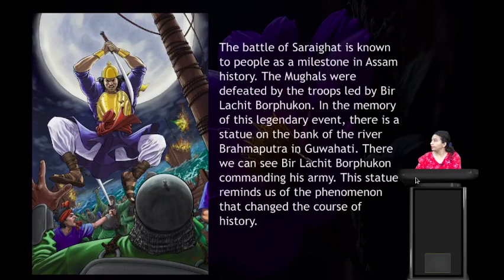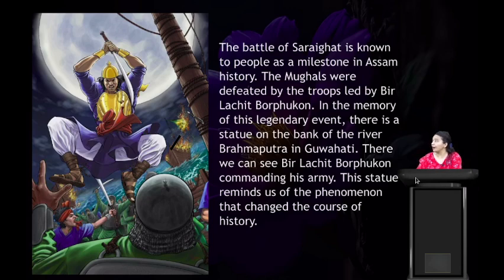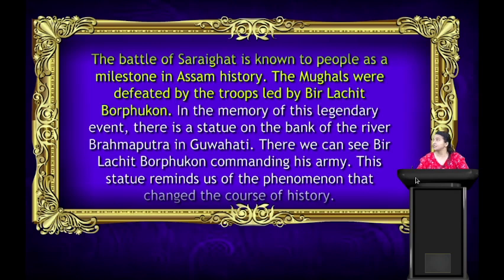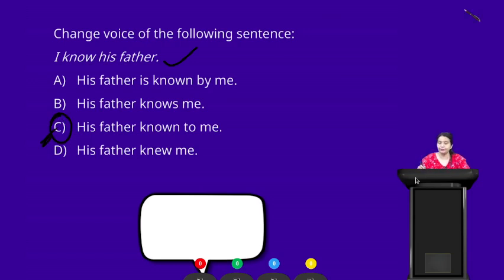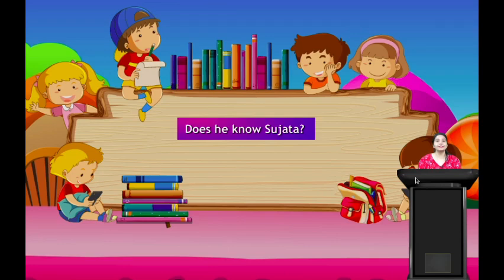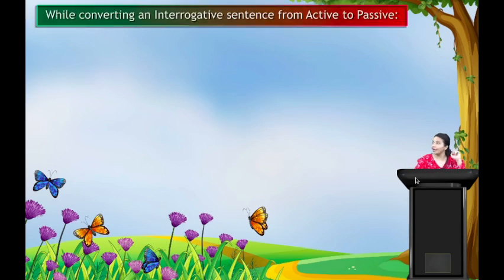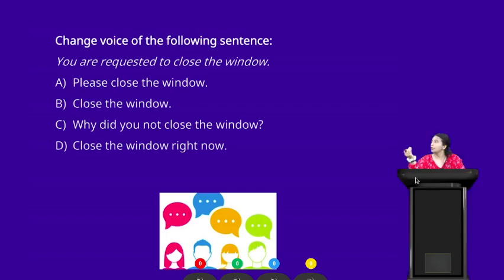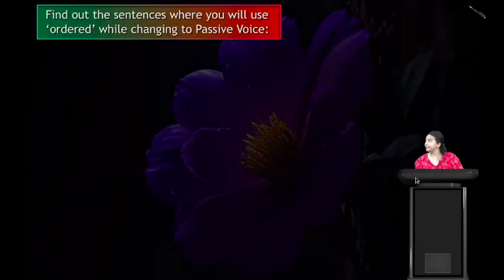VOICE REVISION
CLASS  10  ENGLISH  NBSE 30/08/2024